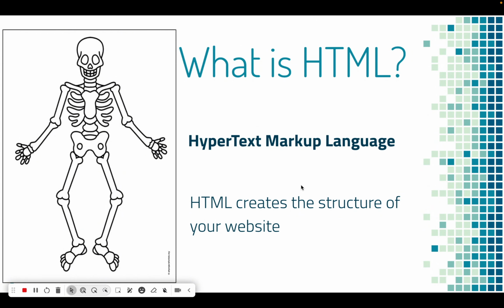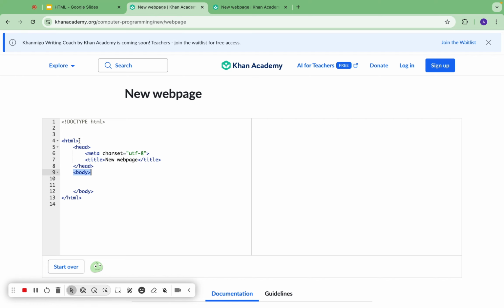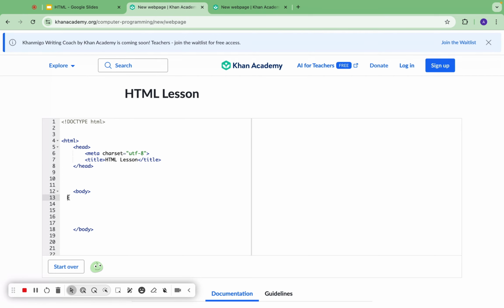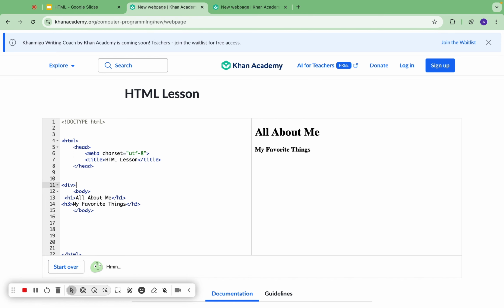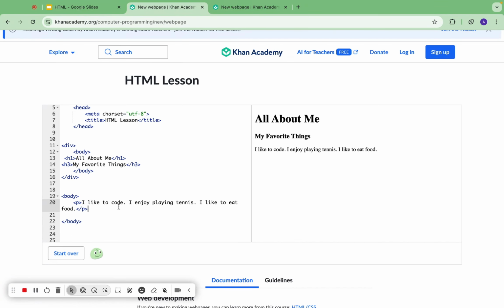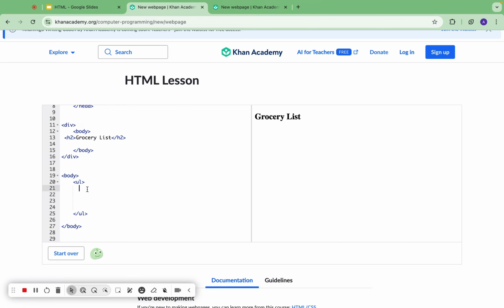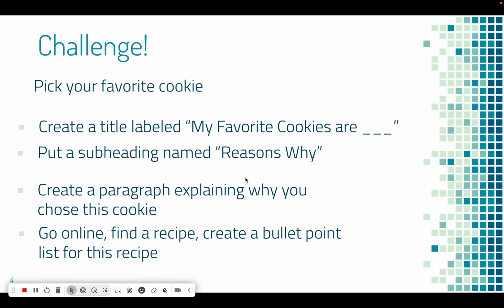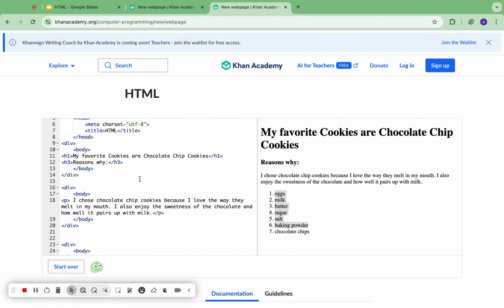Tech For Teens 2024-205 Lesson #2 | What Is HTML?